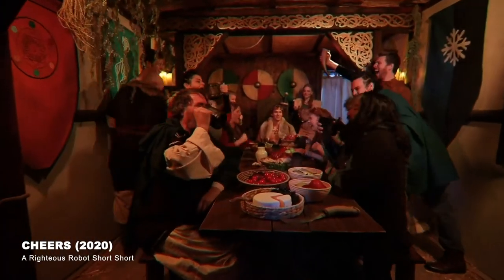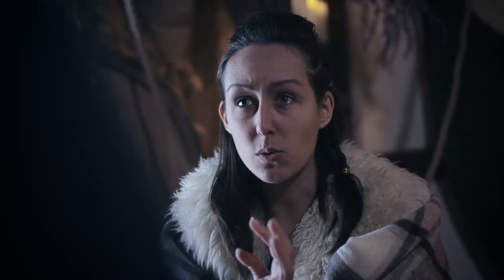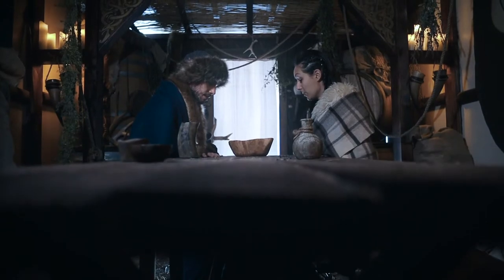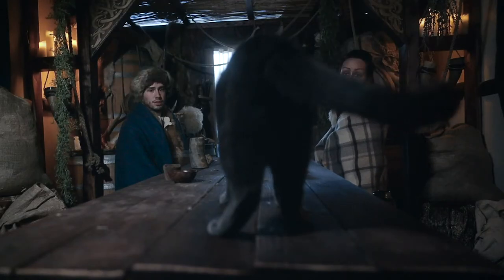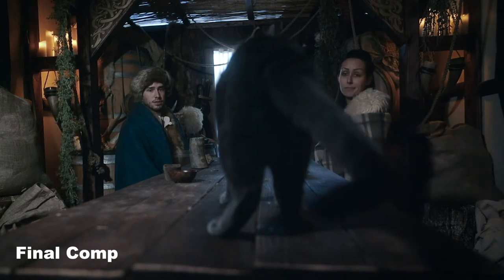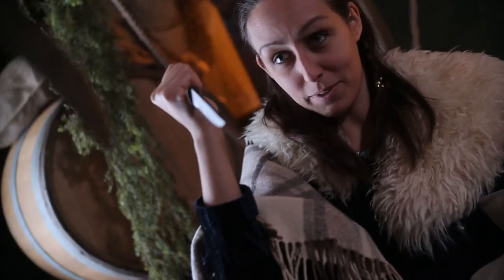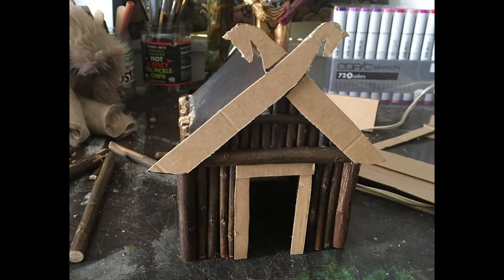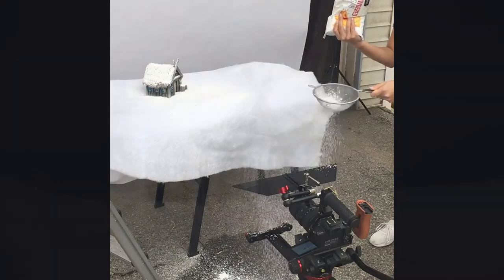Behind the Scenes of 1st Place Short Film - The Last Leg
Go behind the scenes with Julian and Kristin Curi of Righteous Robot of their 1st place short film. The Last Leg.